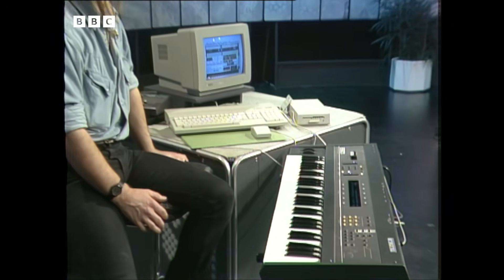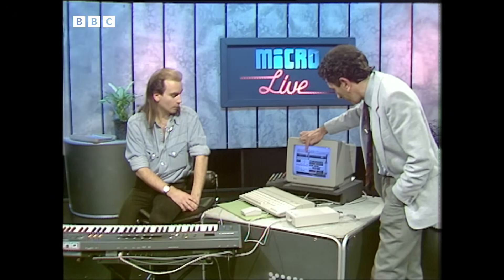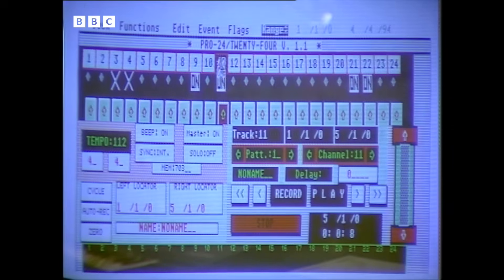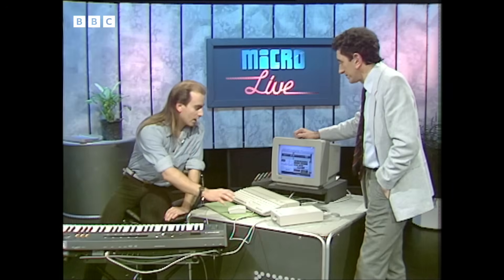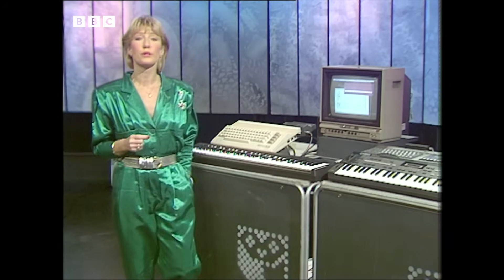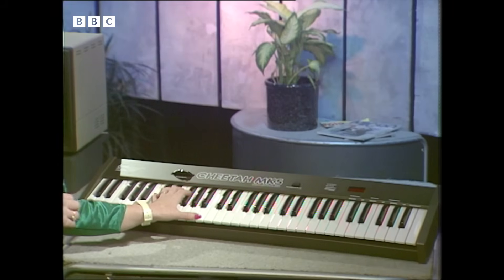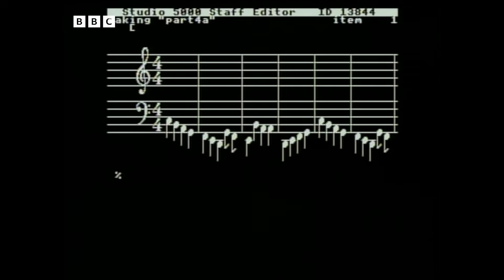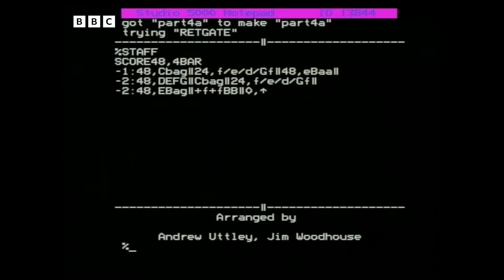1986: MIDI and the MUSICAL MICROS | Micro Live | Retro Tech | BBC Archive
Micro Live's Fred Harris and Lesley Judd test out the latest computer hardware and software packages, which can help you make the most out of MIDI.

At the higher end of the market, Tony Hastings of Steinberg Research demonstrates Pro24 for the Atari ST, while Lesley Judd shows some of the cheaper alternatives available for the humble 8-bit systems. The Commodore 64 has a Music Expansion System, while even the Spectrum can be made to sing with a little help from the Casio CZ101 synth and Cheetah's MIDI Interface and MK5 keyboard.

Finally, there is the Music 5000 Synthesiser box for the BBC Micro, which negates the need for a keyboard altogether, ably demonstrated by Fred Harris.

Originally broadcast 19 December, 1986.